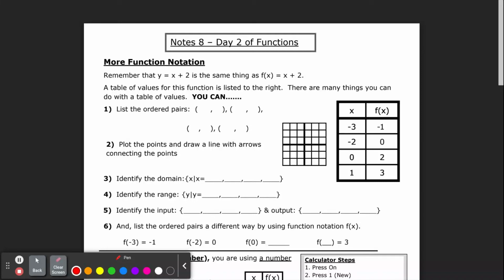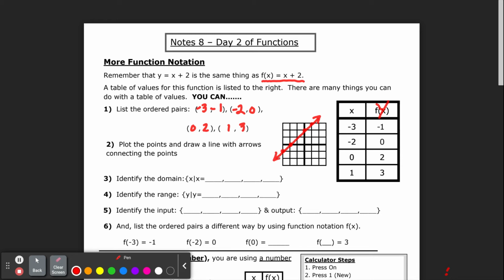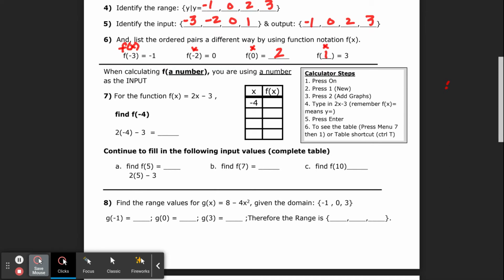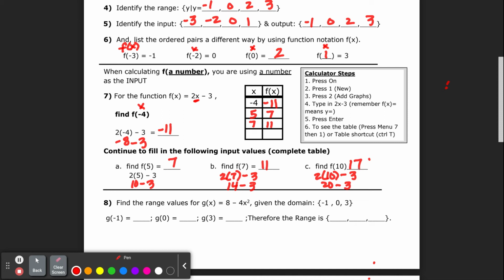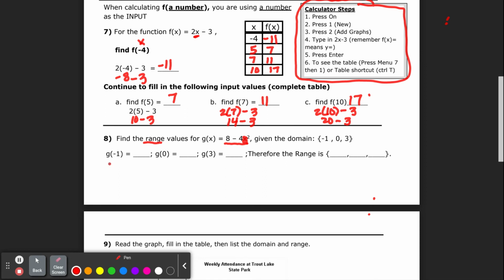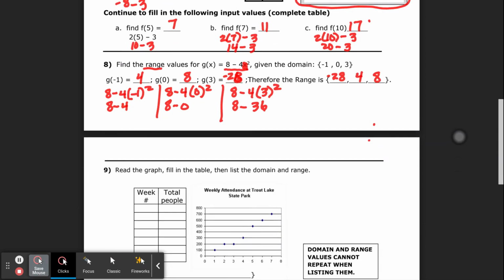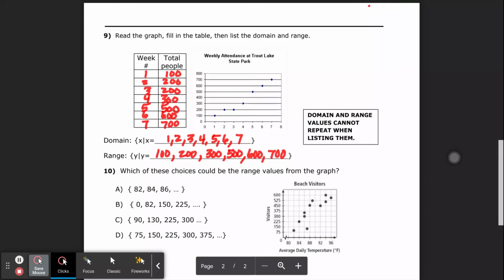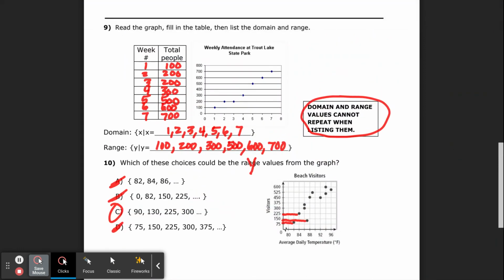Notes 8- More Function notation and domain range .pdf - Google Drive